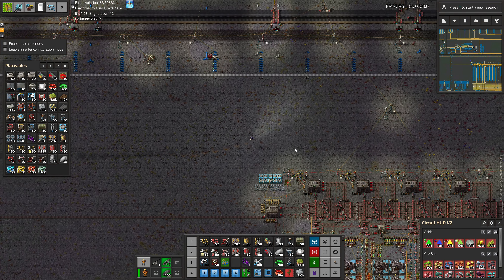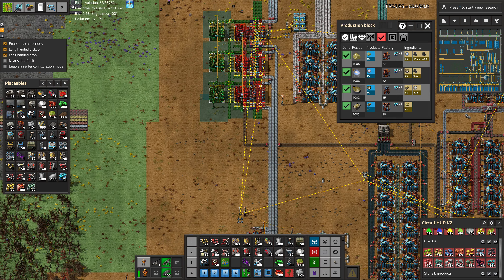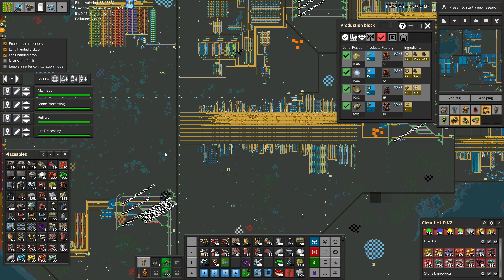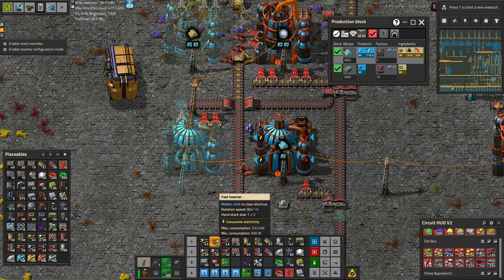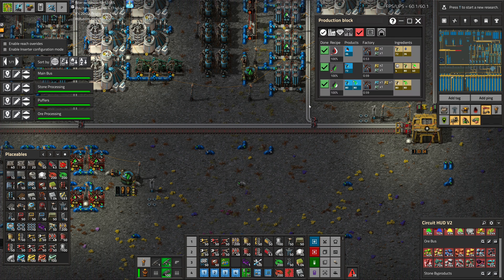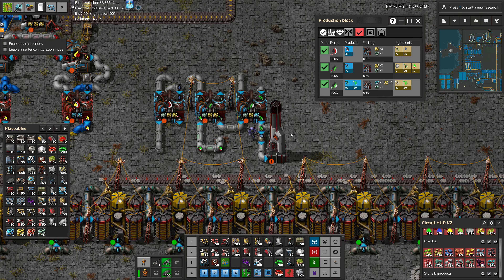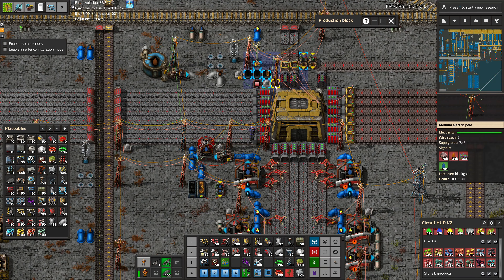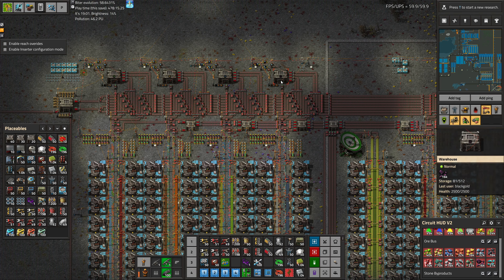[Factorio 1.1 4K] Angel/Bobs Ep 262: Aluminum, Zinc, & Glycerol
Now that sulfur is flowing again, we can keep adding to the ingot processing stage.